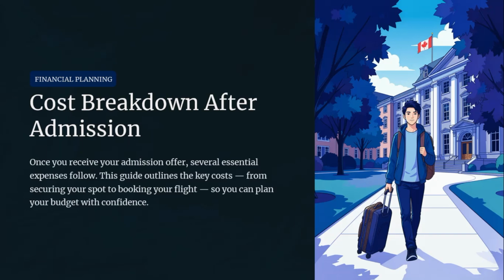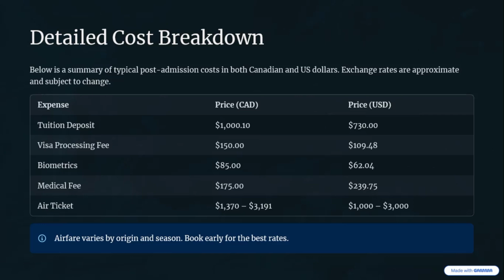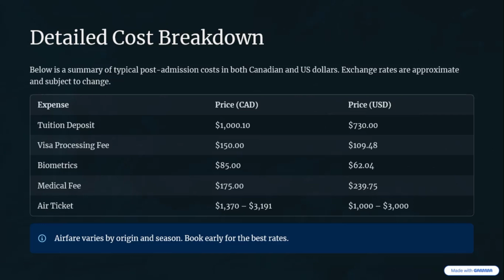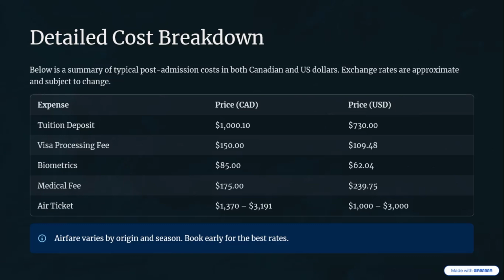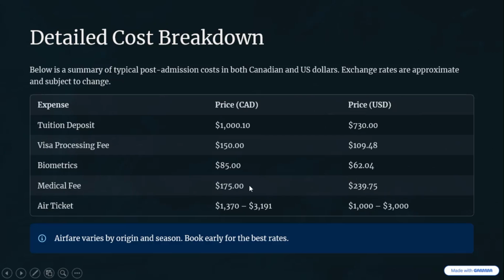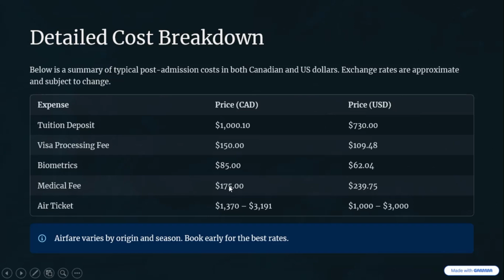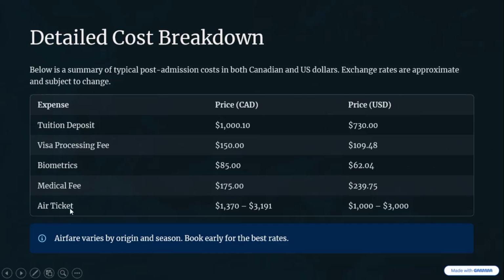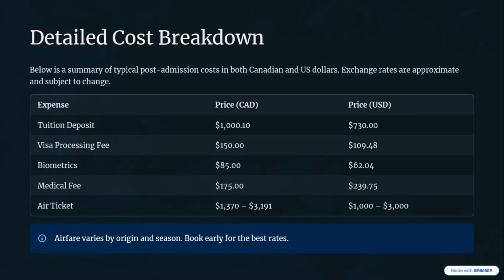Study in Canada How Much Does it Cost to process study permit After Admission? in 2026/27 (Part 4)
After you are accepted, there are several costs you need to prepare for and many students underestimate them. In this video, I break down the real expenses you'll face after admission, including study permit processing fee, biometrics fee more. This will help you plan your budget smartly and avoid surprises during your study permit application process. Whether you're applying for the 2026/2027 intake or just starting your research, this guide will give you a clear financial roadmap.